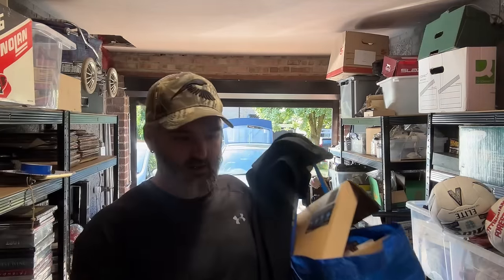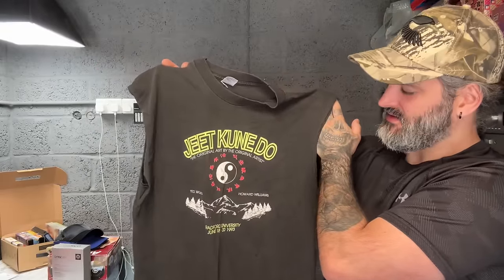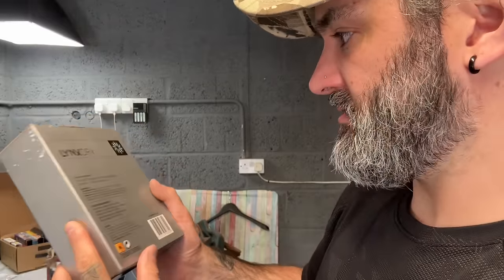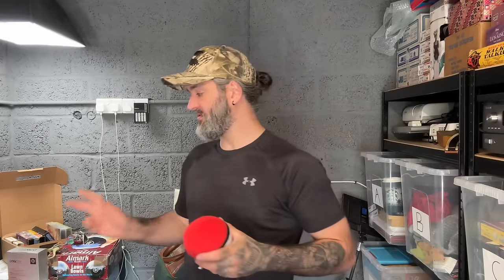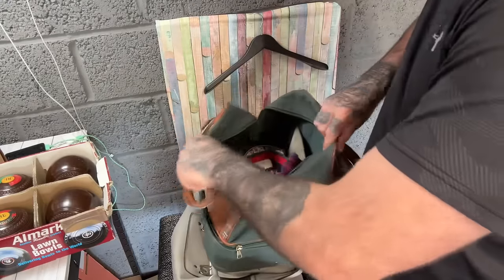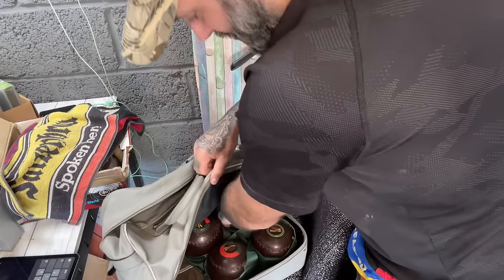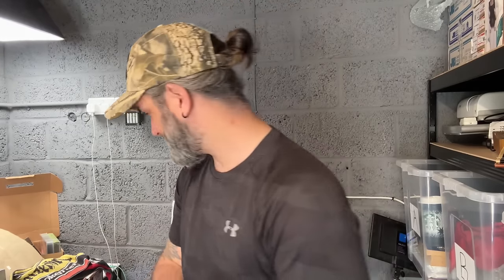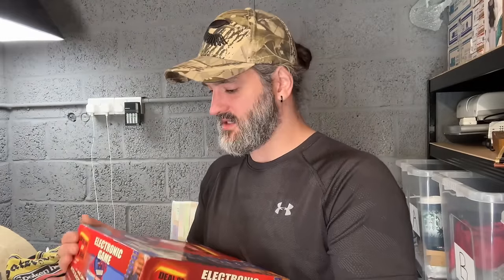BIG DEALS! My First Car Boot Sale Of The Season - Haul